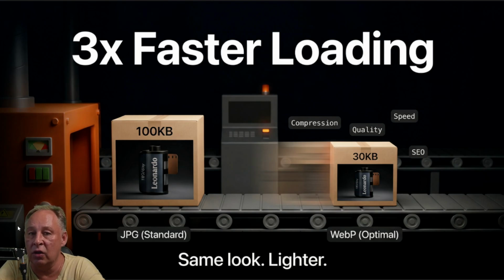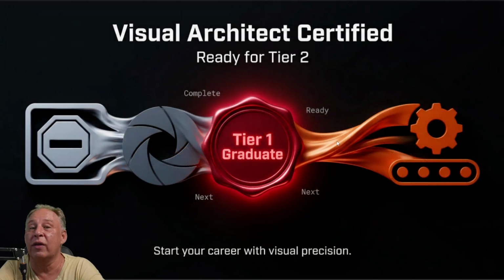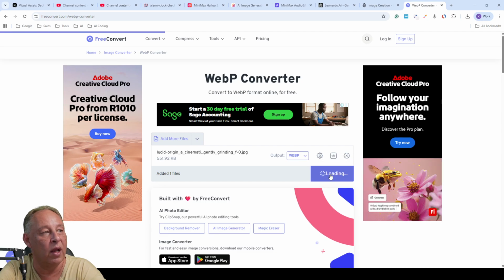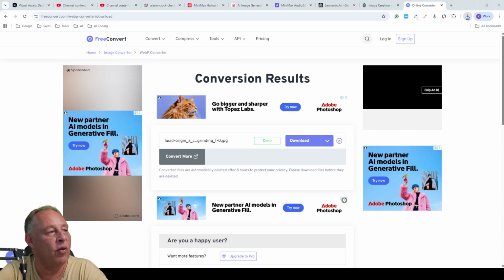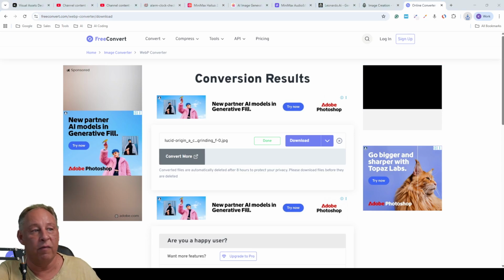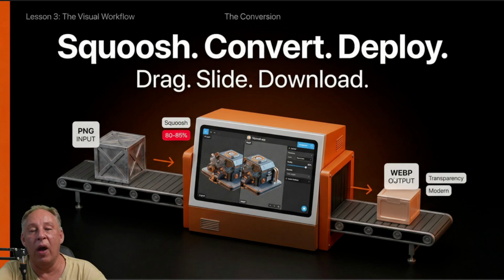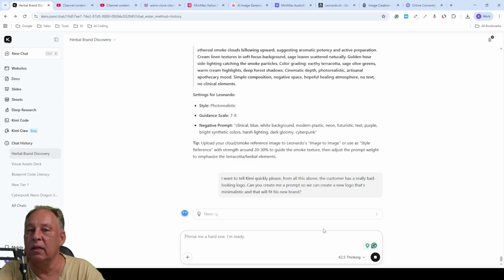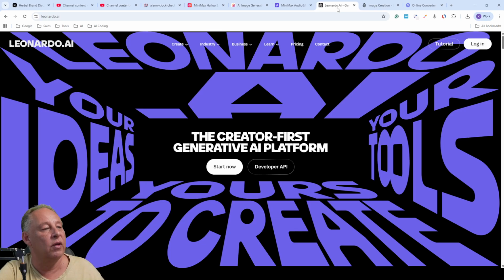Design graphics part 3